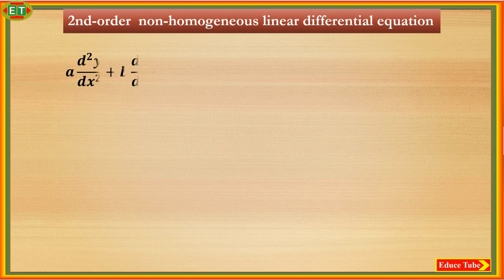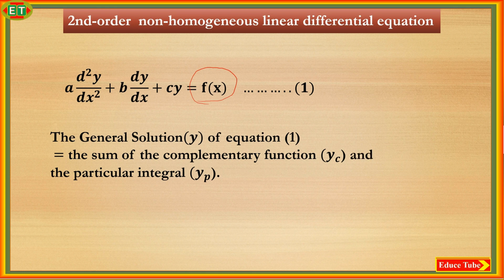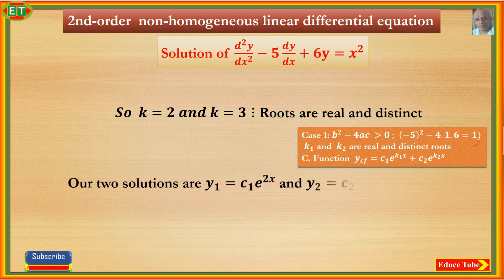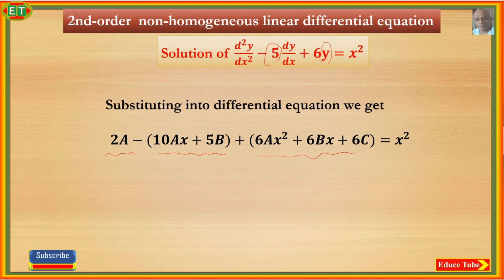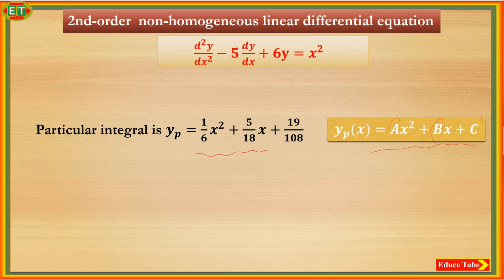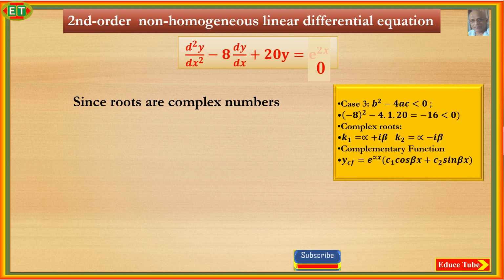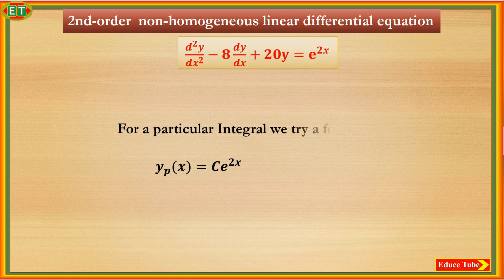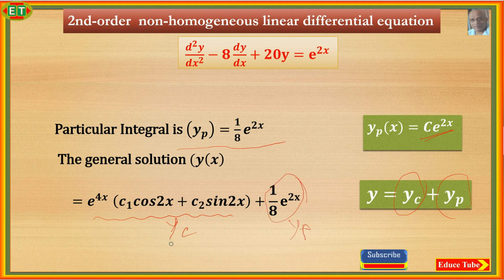Second order non-homogeneous linear differential equation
To find the general solution of 2nd order non-homogeneous linear differential equation we have to find complementary function and  particular integral.